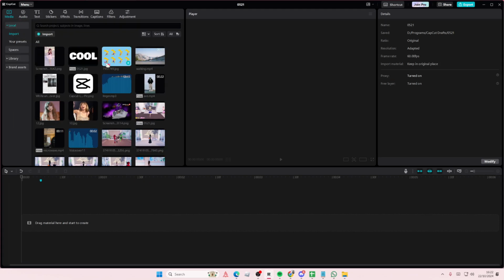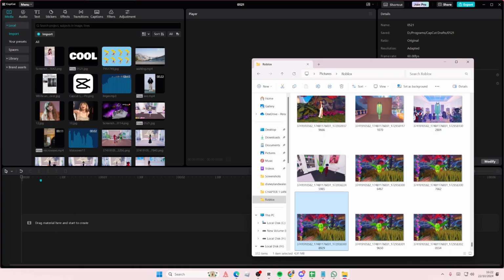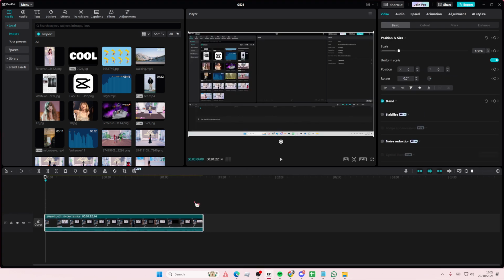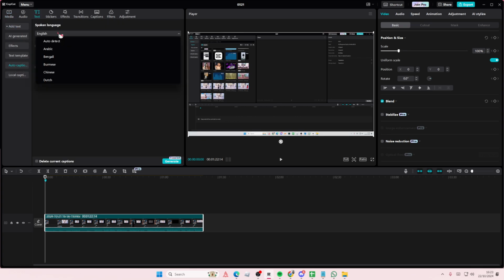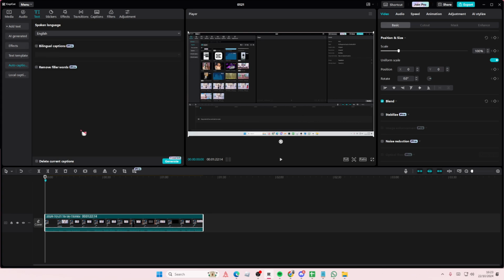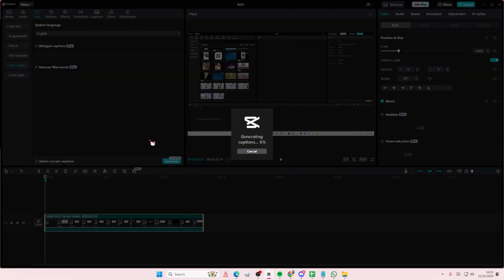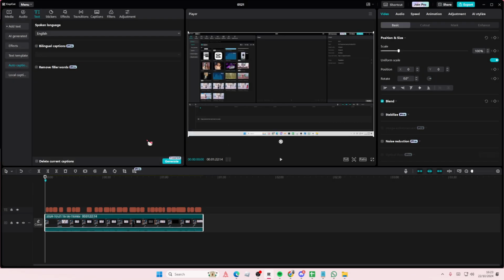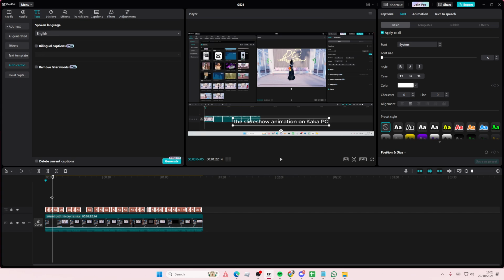⭐ HACKS: How To Auto Generate Captions in CapCut PC – Quick & Easy! | Full Guide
Auto generate captions on CapCut PC by watching this tutorial.